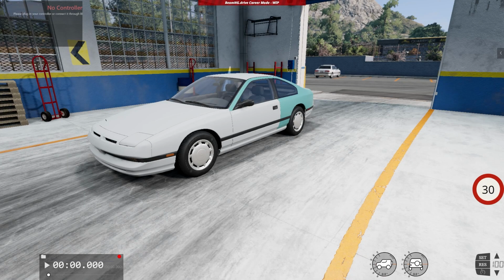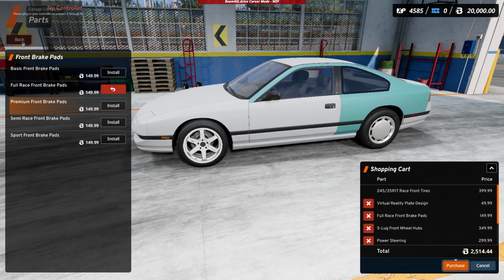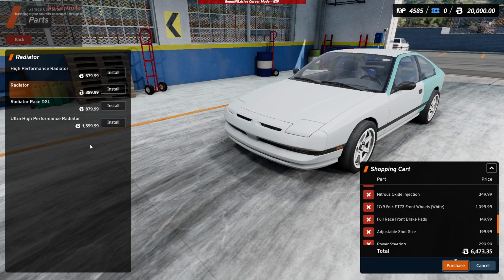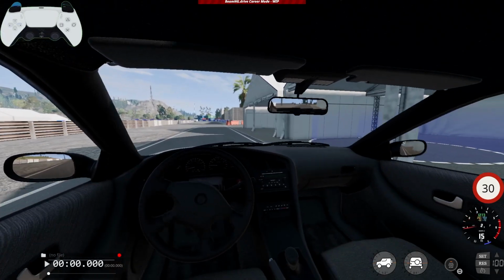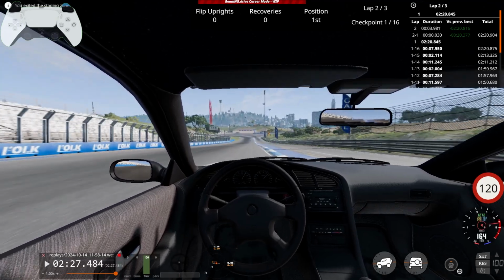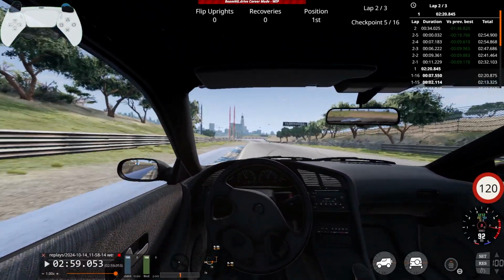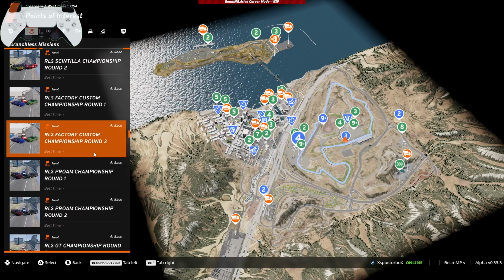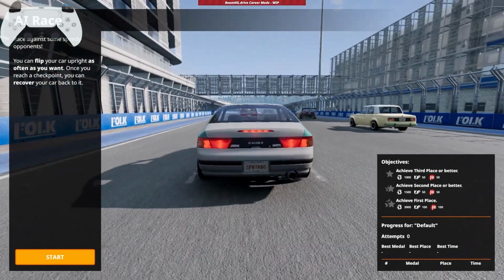RLS Career Overhaul | 2-3 | BeamNG.drive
[My PC:
Windows 11 Home
MSI Katana 17 B12VFK
12th Gen Intel(R) Core(TM) i7-12650H   2.30 GHz
16GB DDR5 Ram
Nvidia Geforce RTX 4060
NVMe Samsung MZVL4512HBLU-00BTW 512GB
X2 WD Black 2TB
Blue Yeti Microphone
PS5 Controller
Logitec Z623 2.1 Stereo